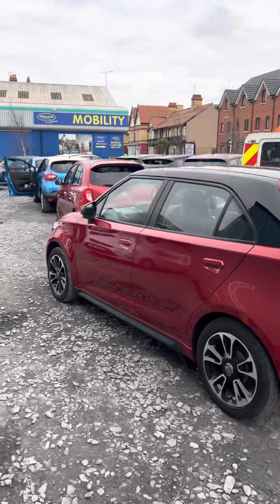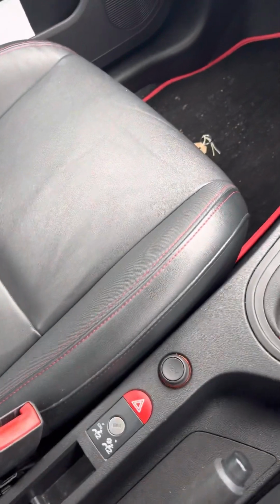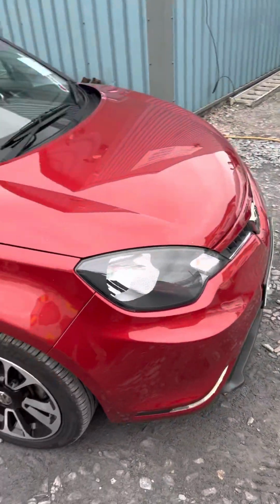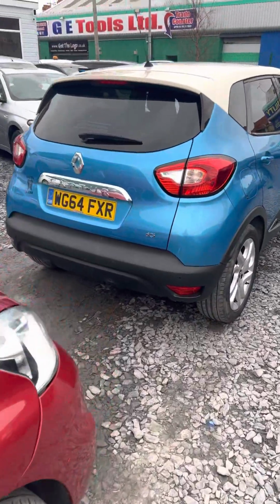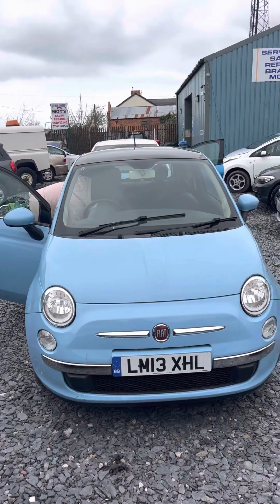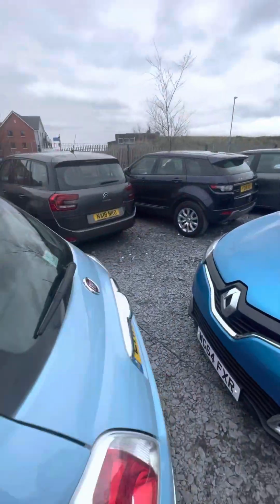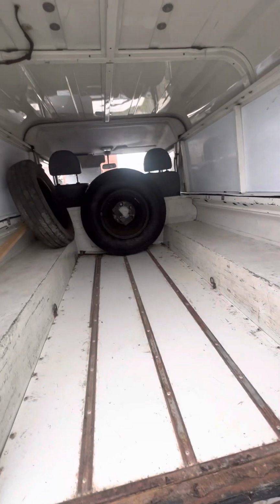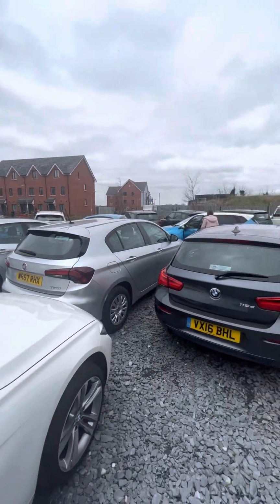Sale cars 03/2023